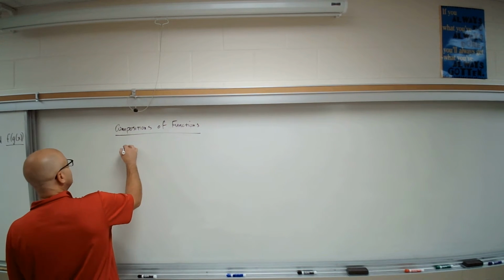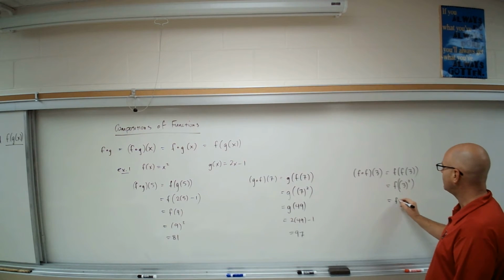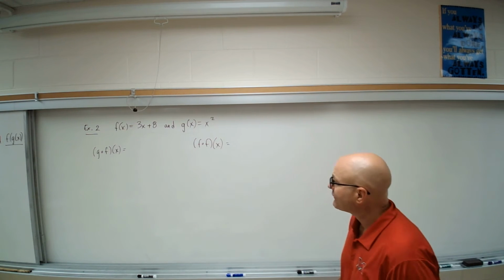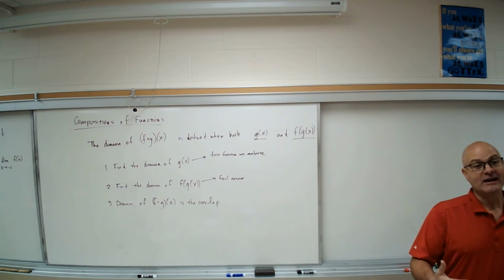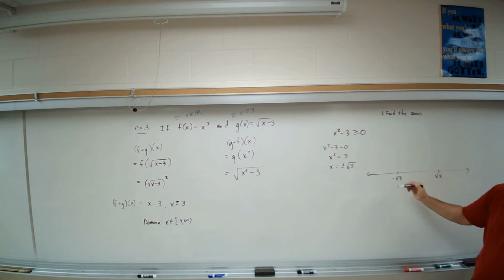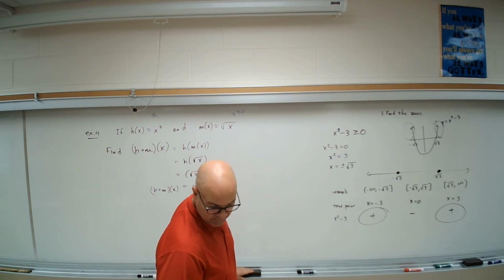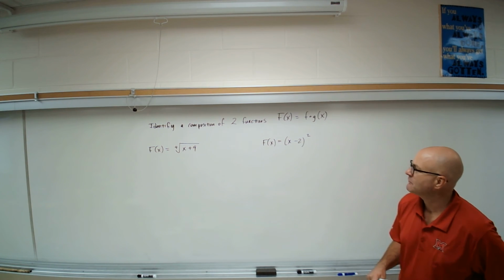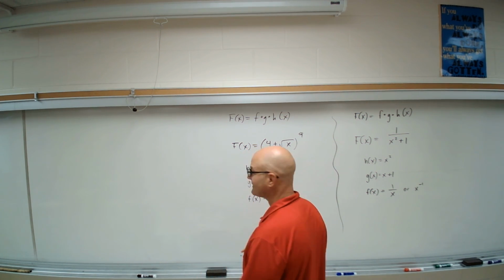1.4 Compositions of Functions